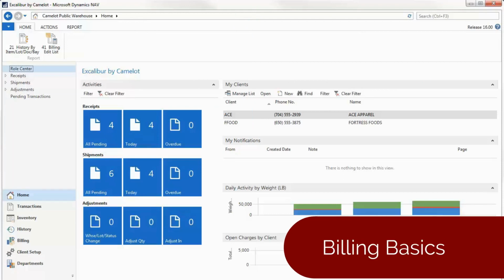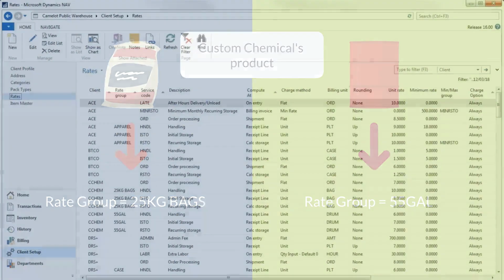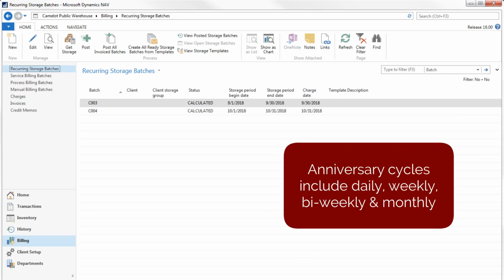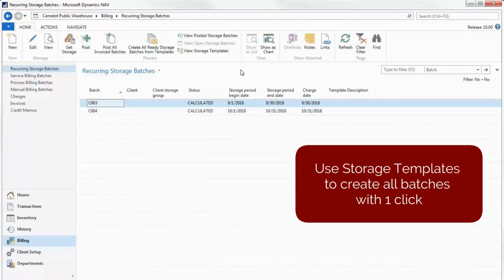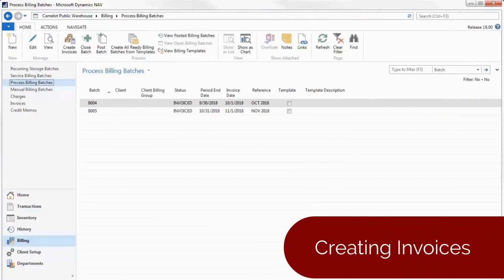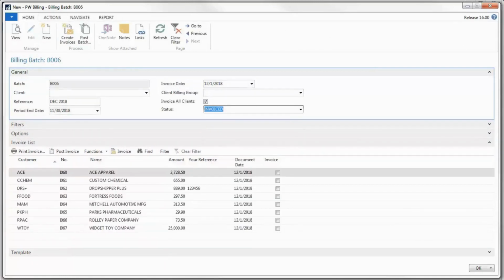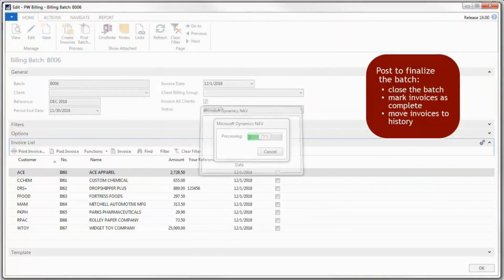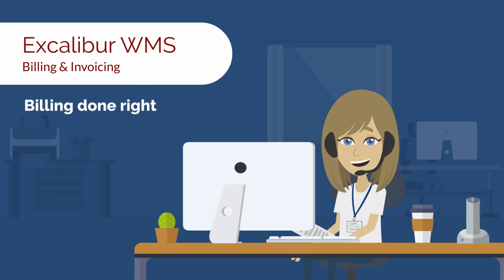Camelot 3PL Software - Excalibur WMS - Billing Demonstration